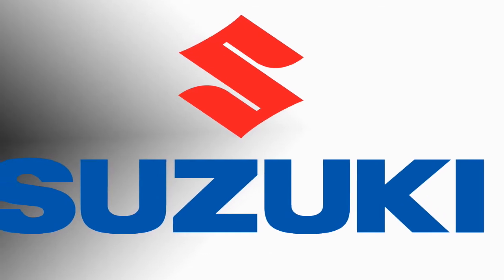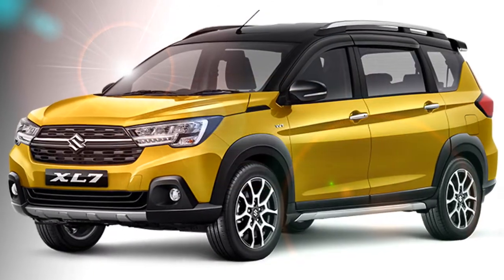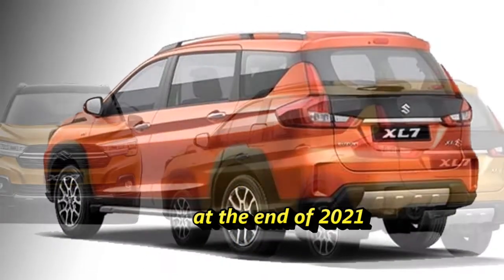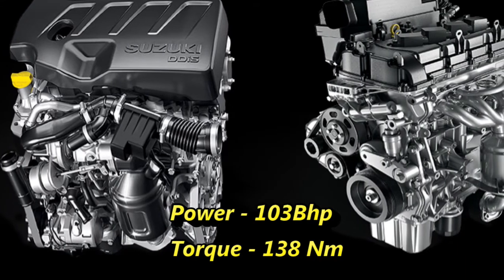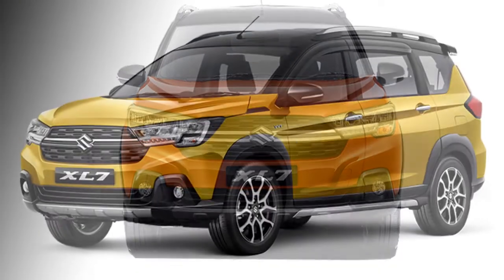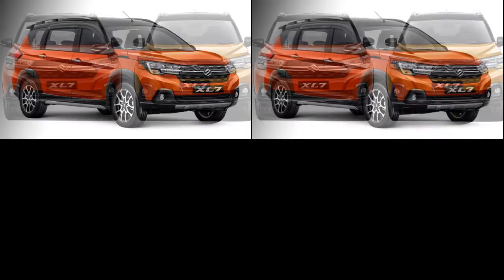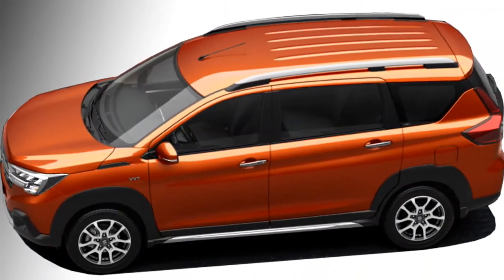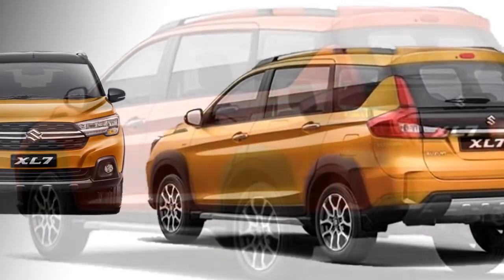Maruti Suzuki XL7 Premium MPV 2021 -- Exterior // Interior // Launch Date // Price